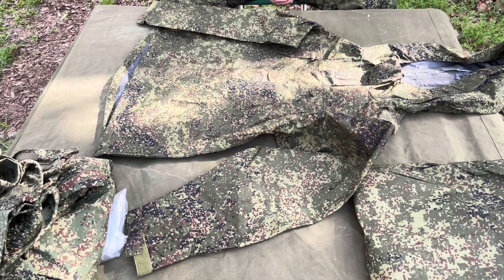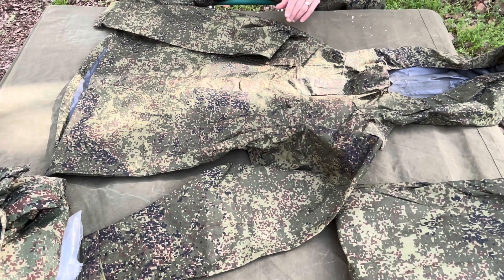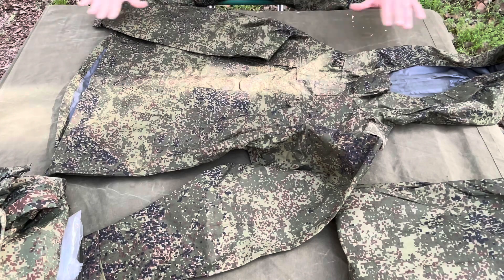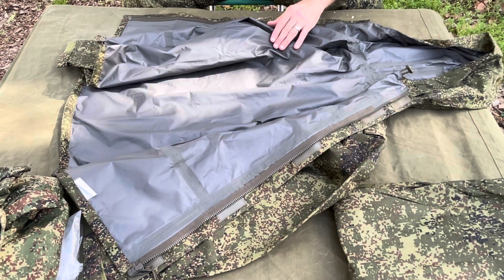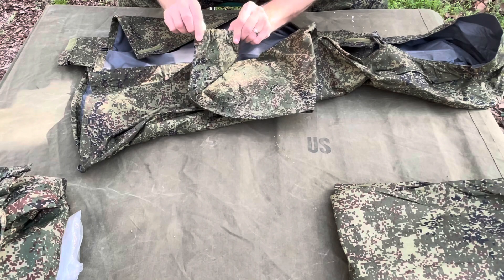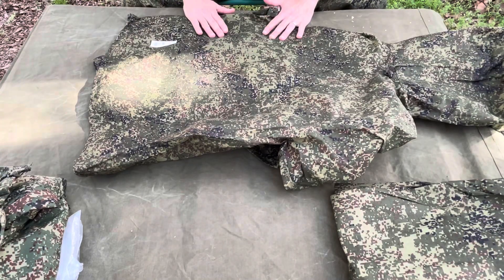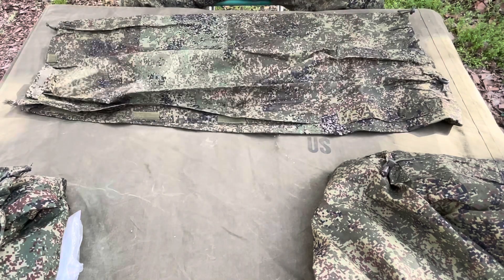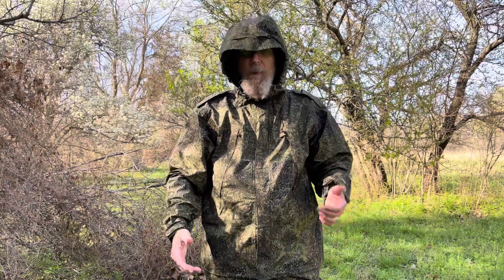Russian Army VKPO (VKBO) Layer 6 Water Proof and Wind Proof Suit EMR (Digital Flora)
Review of the Russian Army VKPO (VKBO) Layer 6 Water Proof and Wind Proof Suit EMR (Digital Flora).
A solid piece of gear. The Russian equivalent of the US Army Gen III ECWCS parka and trousers.